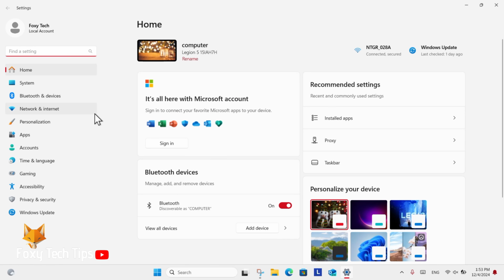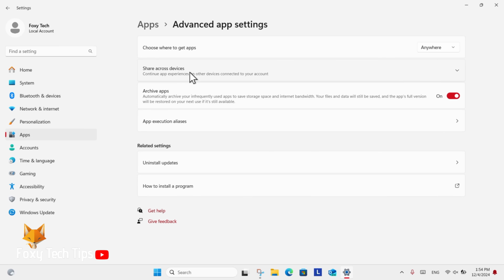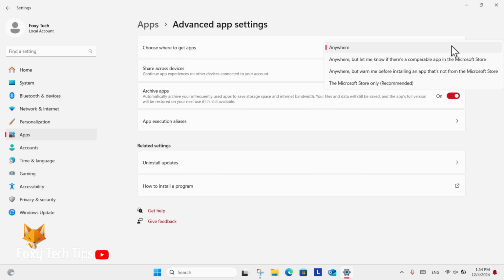Windows 11: How To Allow Apps From Anywhere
Easy to follow tutorial on allowing apps to be downloaded from anywhere on Windows 11. Learn how to easily allow 3rd party apps to be downloaded to your Windows 11 PC.

Steps:

By default on windows 11, it only lets you install apps from the microsoft store, here is how to change it so you can install apps from anywhere.

In settings, select “apps” from the left sidebar.

Now select “advanced app settings”.

The first option here is “choose where to get apps”, click the dropdown box beside it and change it to “anywhere”. You will now be able to install 3rd party apps.